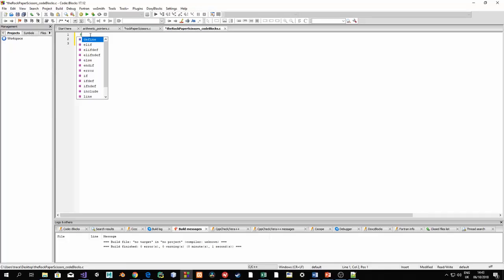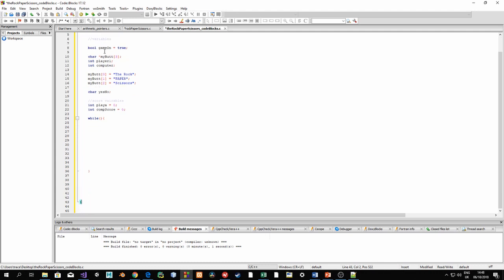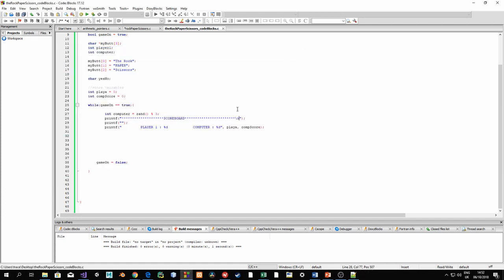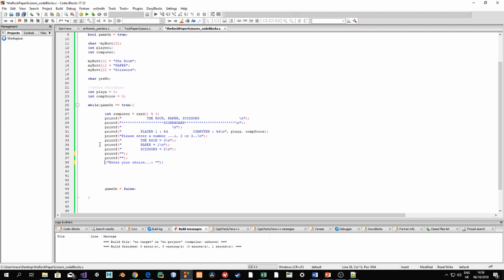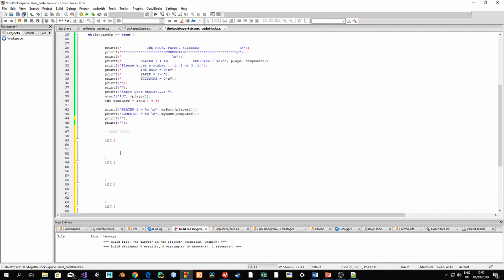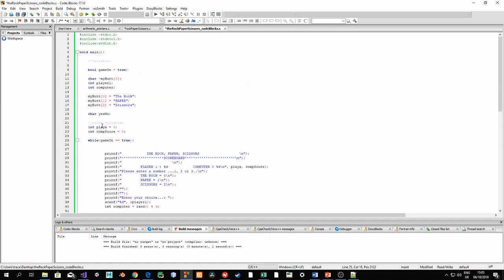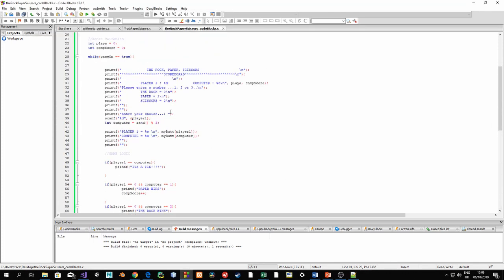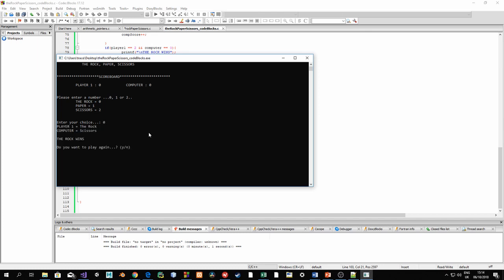DYFP theRock C